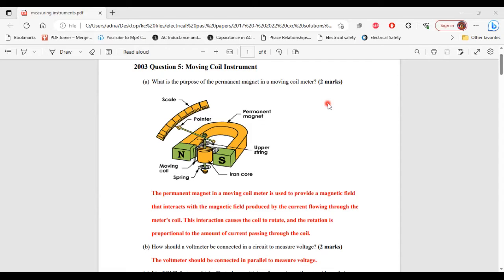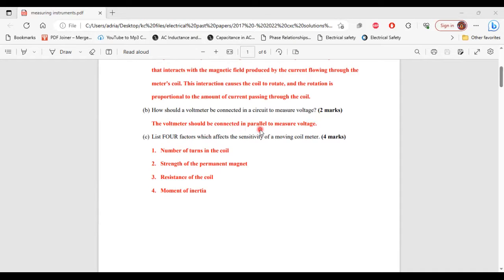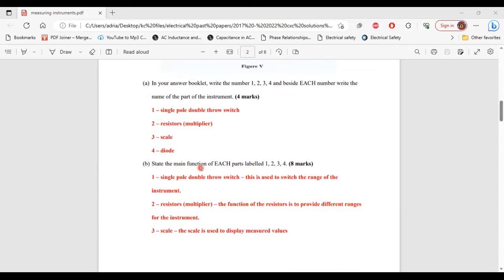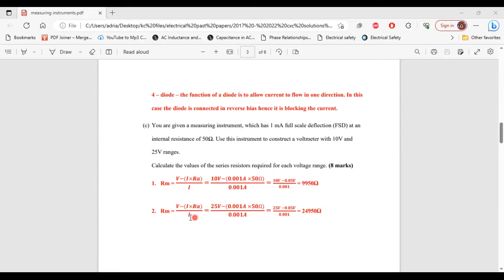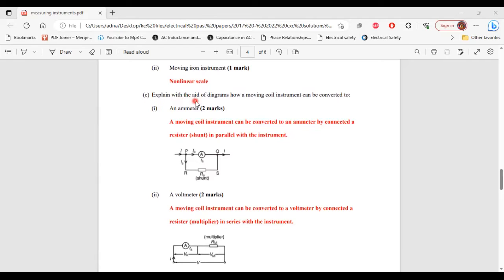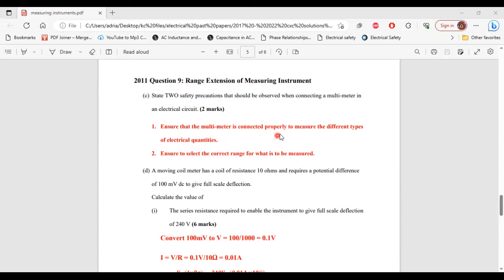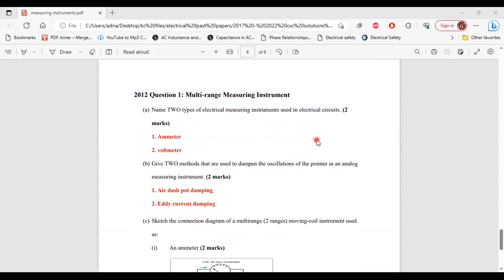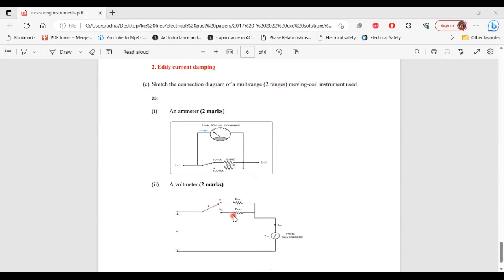CSEC Electrical: Measuring Instruments.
measuring instruments past paper questions